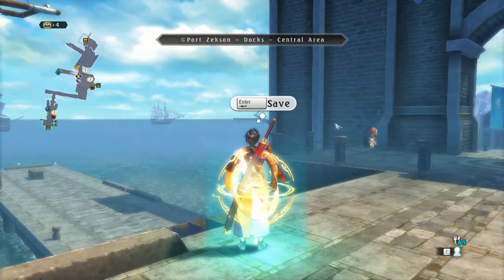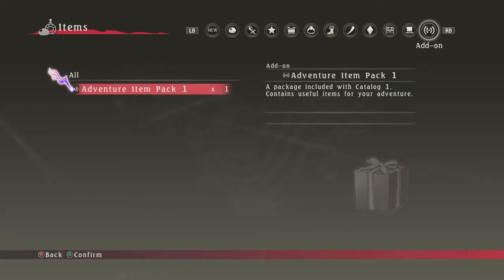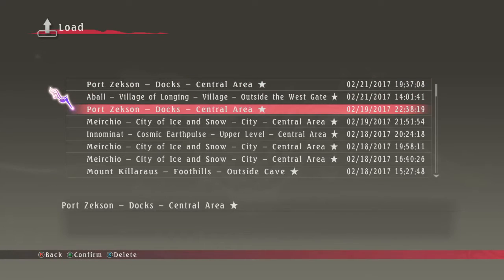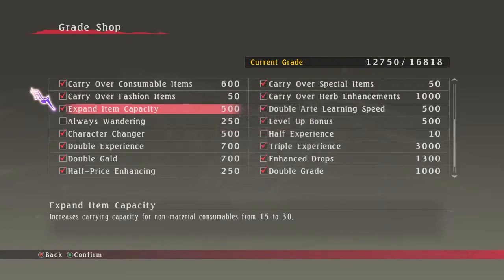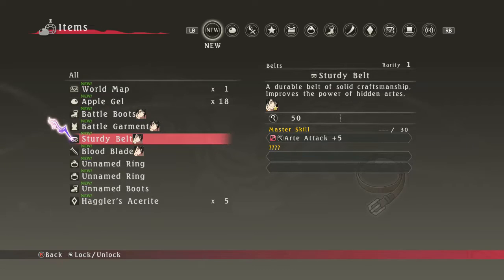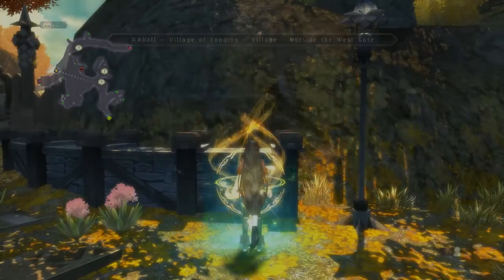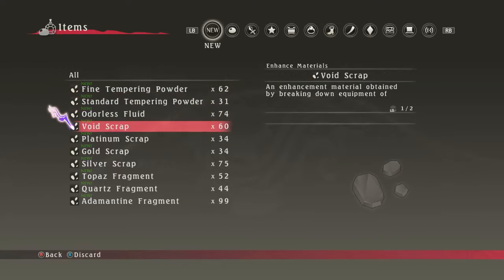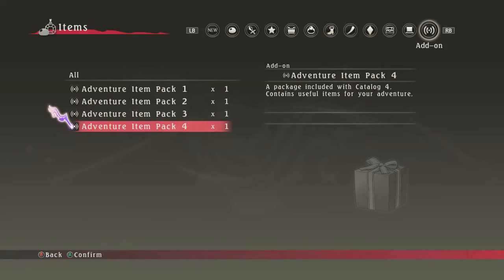Tales of Berseria - Maxing enhancement materials quickly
Hard to believe no one has talked about this before, at least to my knowledge. Starting NG+ runs just got ten times easier!